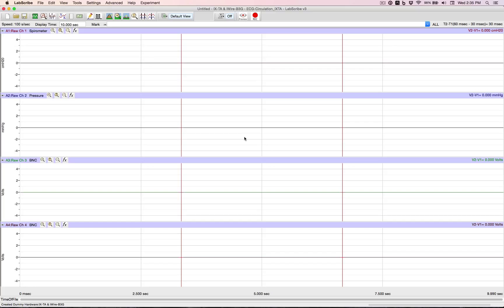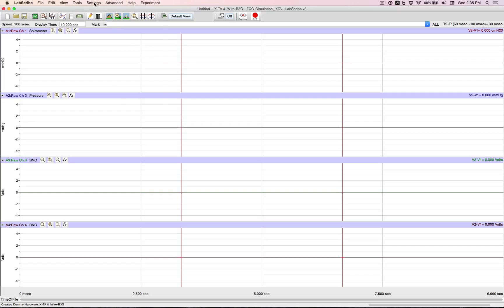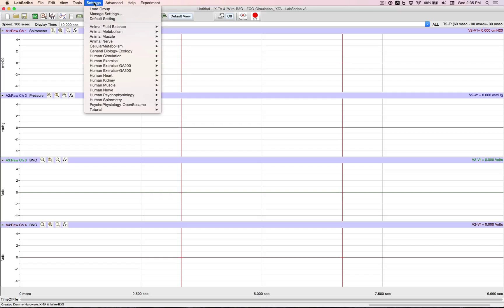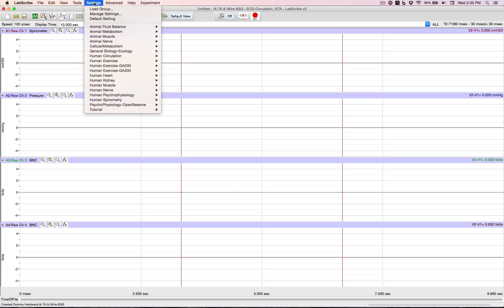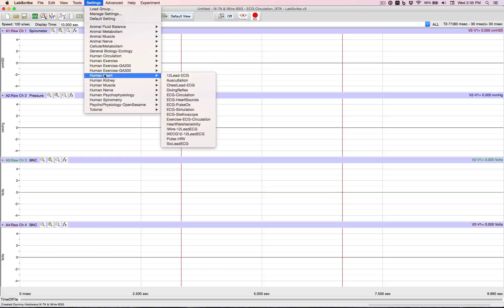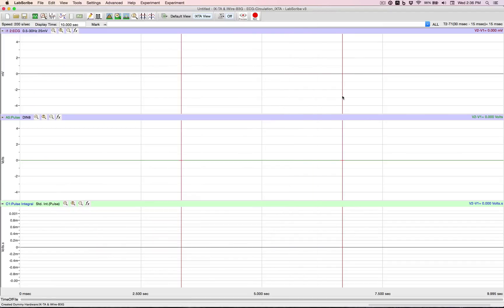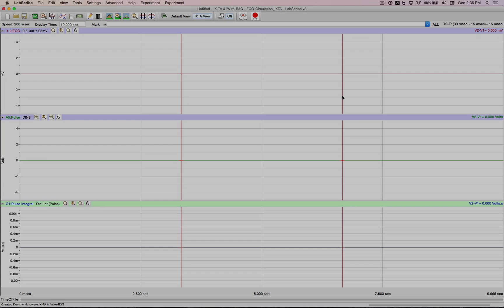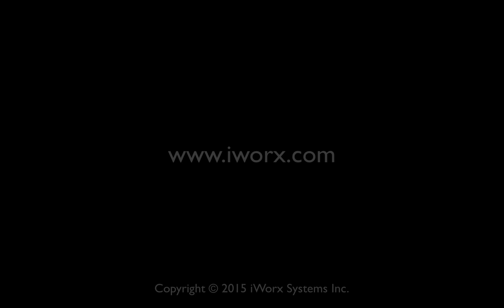Tutorial 12 - Using Standard Labs in LabScribe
In this tutorial you will learn how to access and utilize the broad array of Standard Labs included in LabScribe Physiology Recording and Analysis Software.